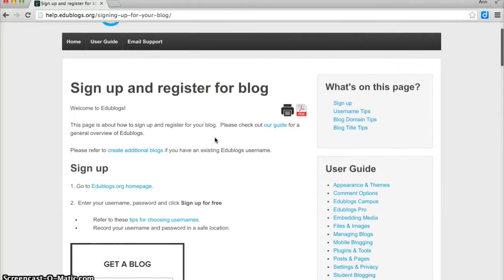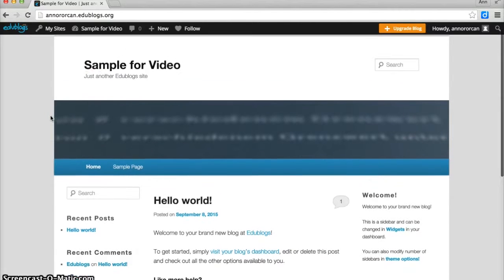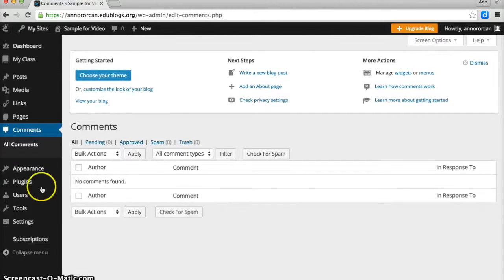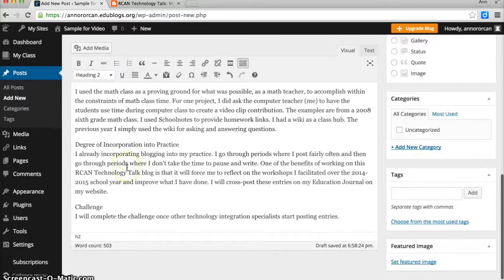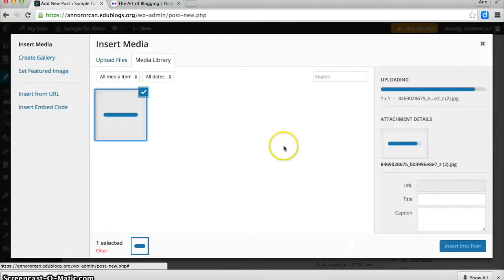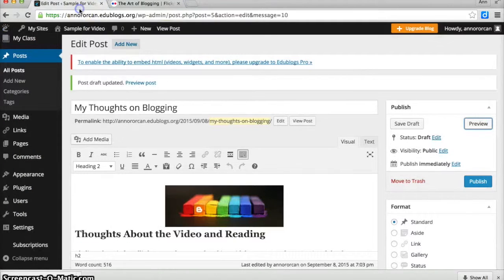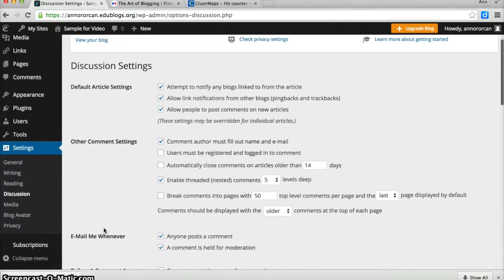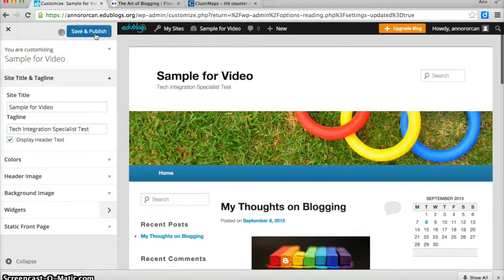Edublogs Setup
This video walks through the setup of an Edublogs WordPress site. It continues with deleting sample content, creating a first post, fixing the post formatting, adding a link and image, and site customization.